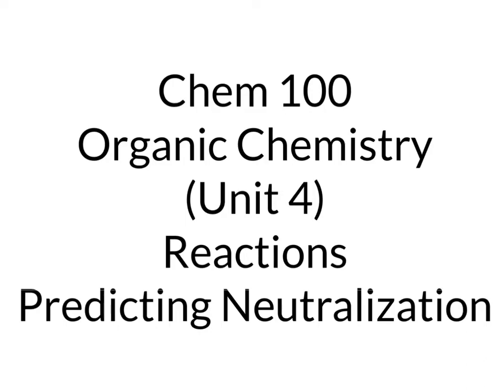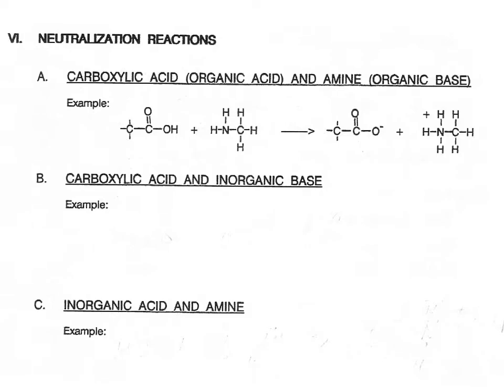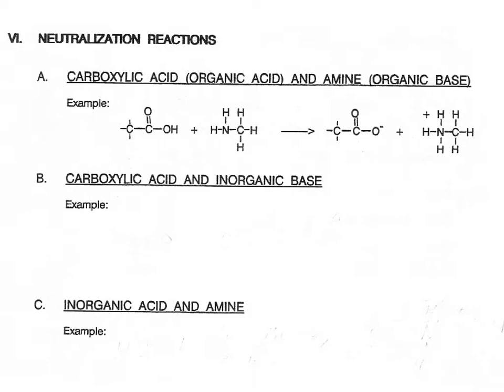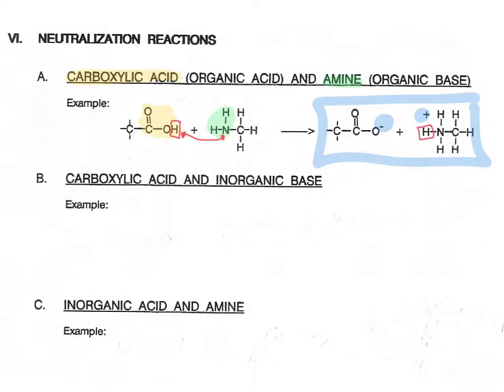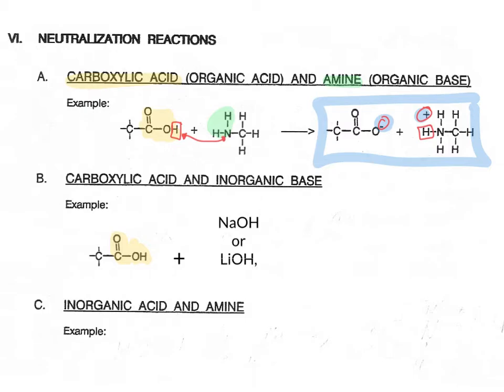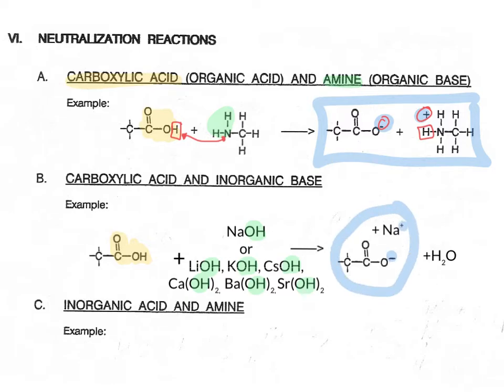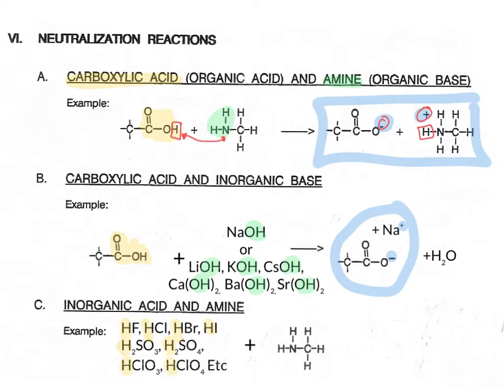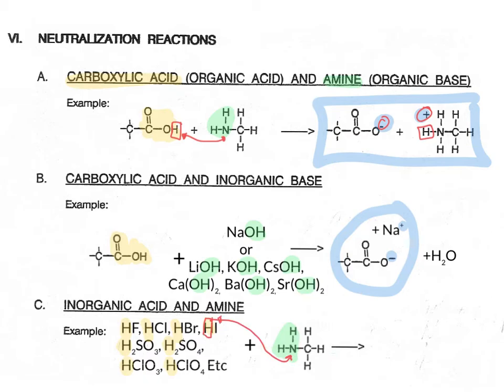100U4p28 predict neutralizationDONE1.mp4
Cerritos College Allied Health (GOB) Chemistry
Unit 4 Organic Chemistry
Predicting Neutralization Reactions